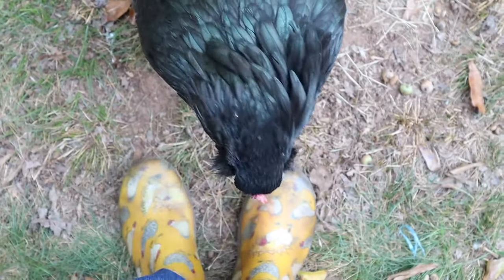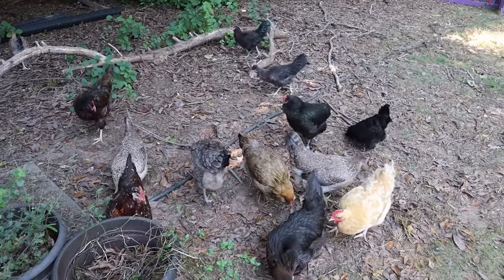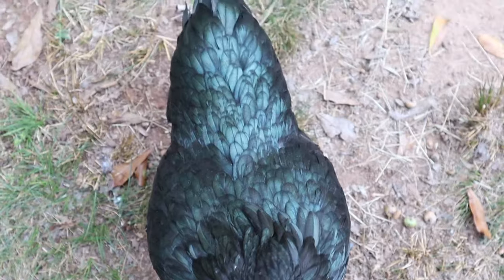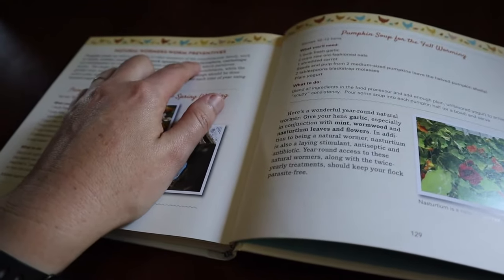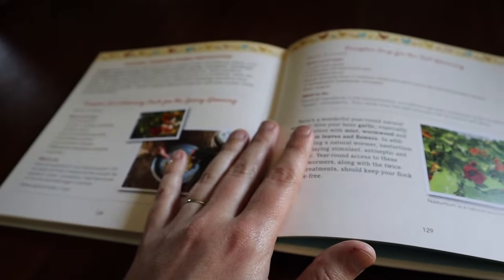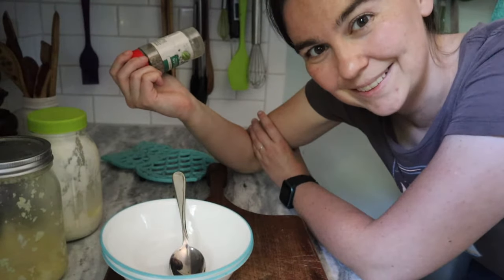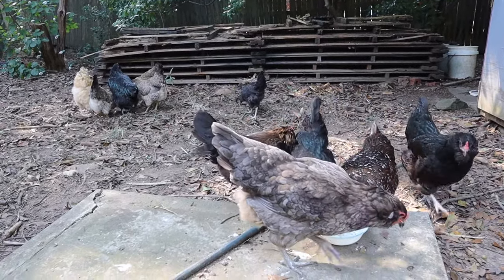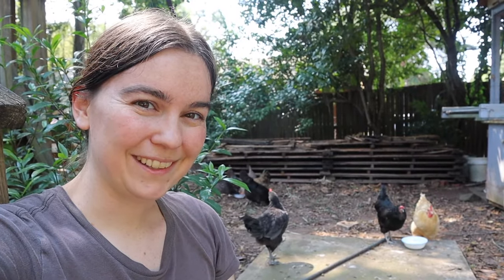Worms in chicken poop GROSS! | How naturally deworm chickens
It’s that time of year again when our backyard chickens start getting worms in their poop. More specifically roundworms in their squat. They look like little red worms when juvenile and larger white worms when they mature. Neither are good! Learn how to treat chickens for worms with these natural dewormer tips.↓↓CLICK “SHOW MORE” FOR RESOURCES ↓↓
Fresh Eggs Daily Book (wormer recipe)